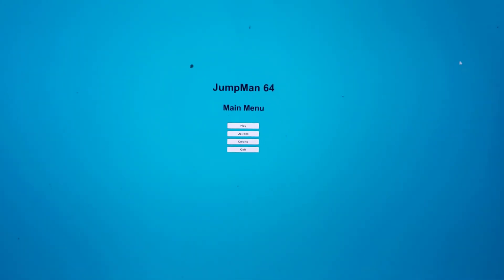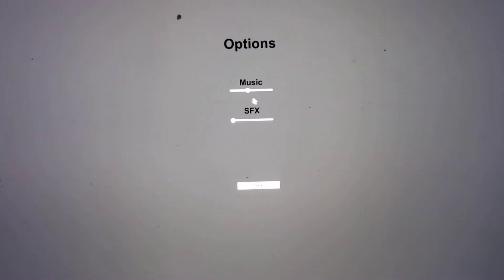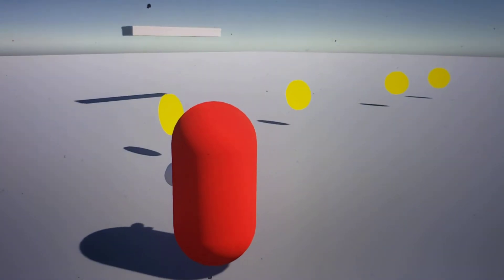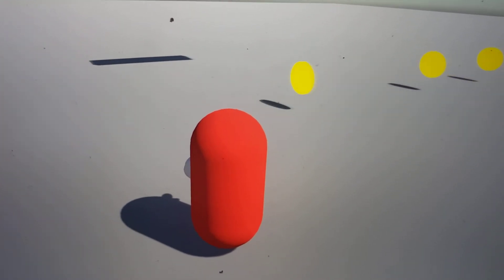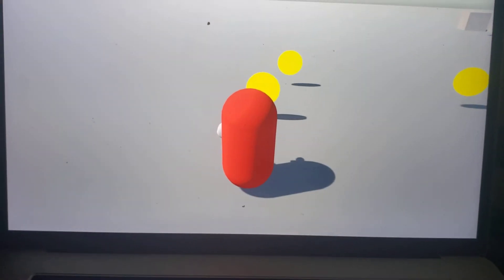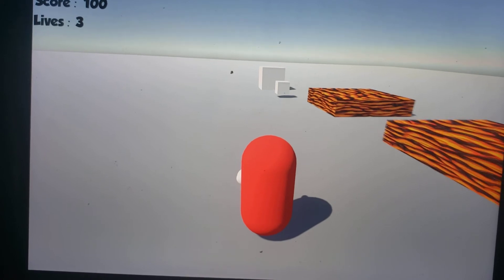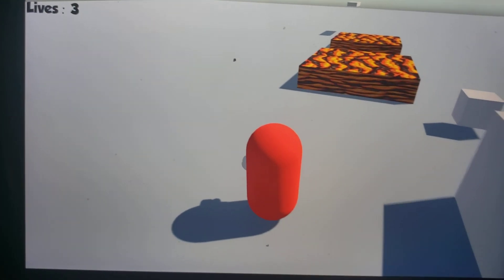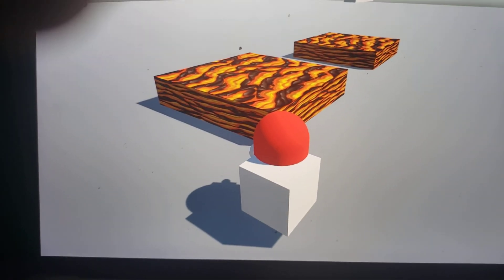Milestone 1 feature